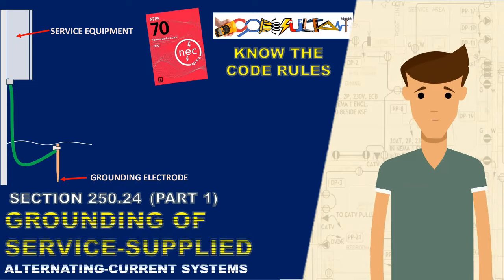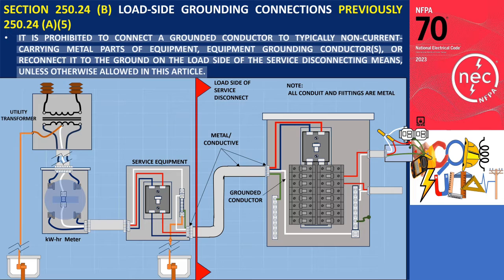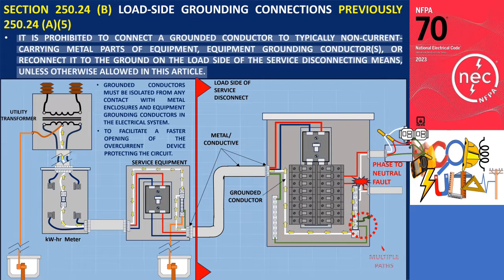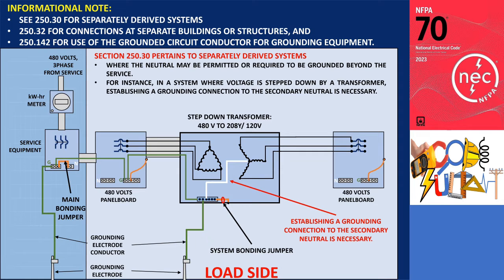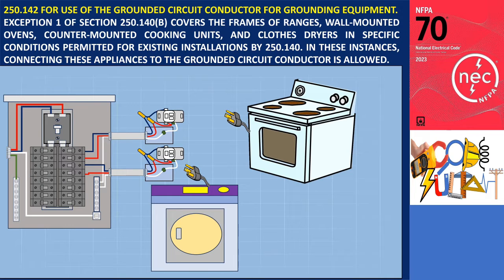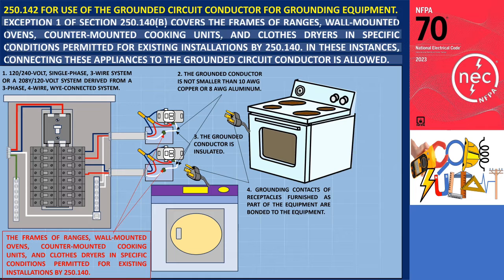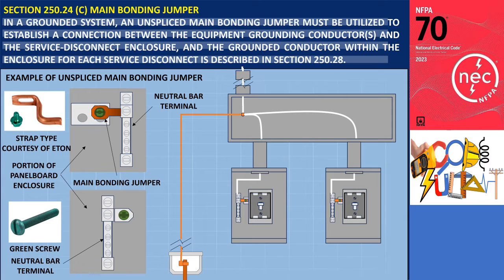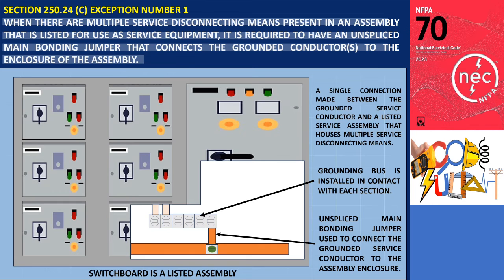250 24 GROUNDING OF SERVICE SUPPLIED ALTERNATING CURRENT SYSTEMS PART 2 -NEC 2023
250 24 GROUNDING OFSERVICE SUPPLIED ALTERNATING CURRENT SYSTEMS PART 2 -NEC 2023

Electrical Standards,
NFPA Codes,
Fire alarm,
Electrical Installation,
Electrical Design,
Electrical Practionaire,